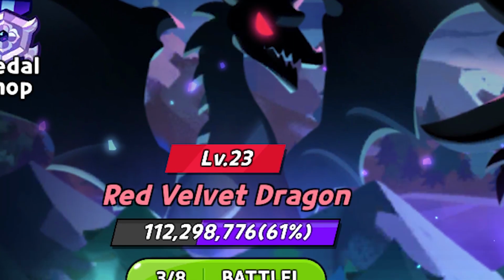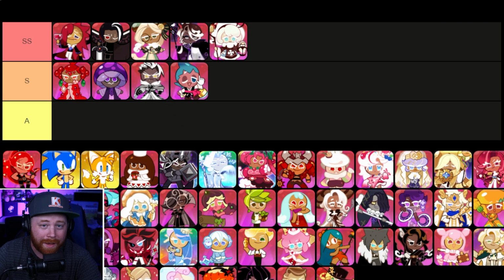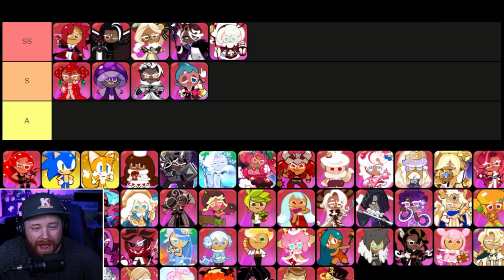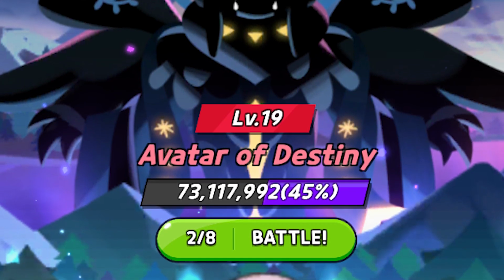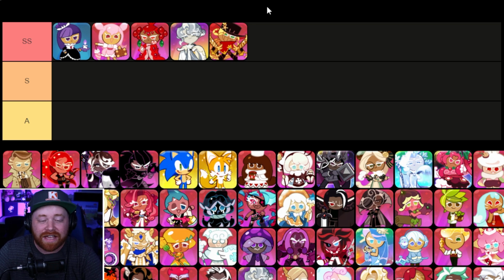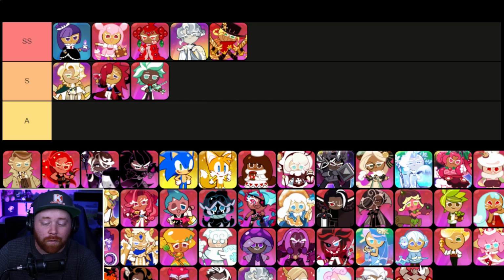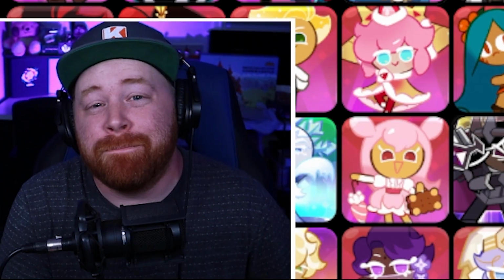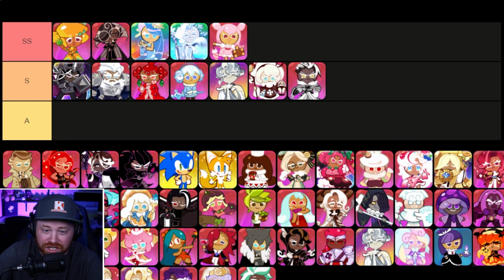UPDATED! Guild Boss Battle Tier List! | Cookie Run Kingdom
These are the BEST cookies to build and use for the Guild Boss Battles in Cookie Run Kingdom as of Aug. 2022! I will update this list once new information and teams are discovered! As always Thank you for the support!

00:00 Introduction
00:21 Best Cookies for Red Velvet Dragon Guild Boss!
02:16 Best Cookies for Avatar of Destiny Guild Boss!
04:03 Best Cookies for Living Abyss Guild Boss!
05:31 My Opinion on the BEST teams!